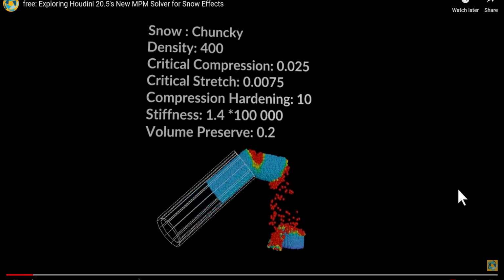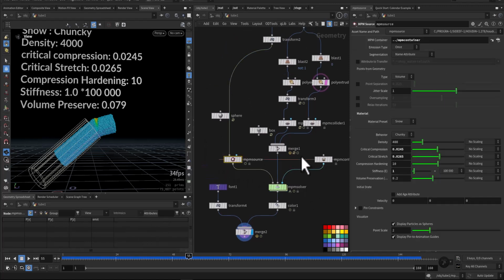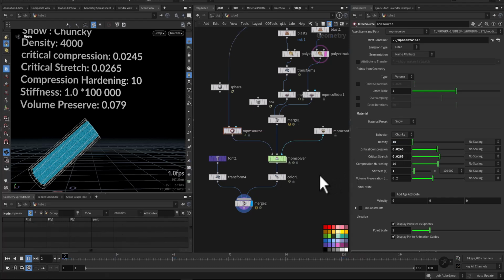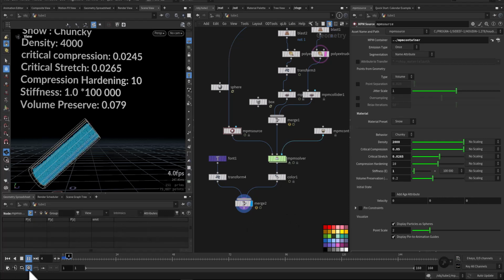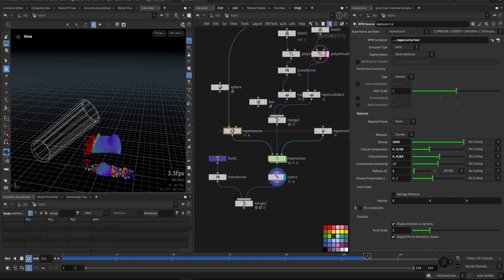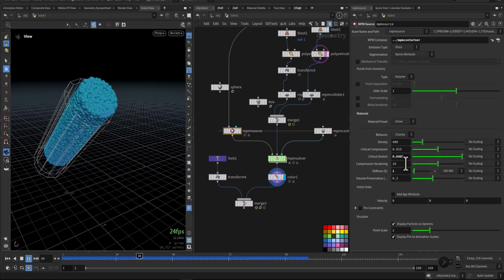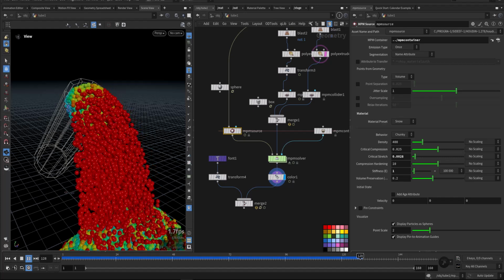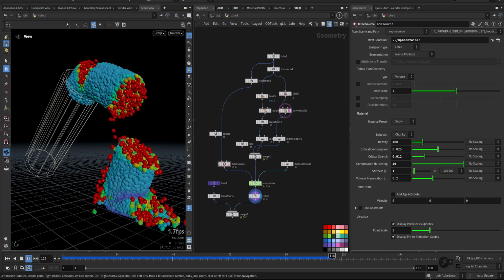Houdini Fx houdini mpm source parameters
One of the easiest ways to gain full control over an MPM simulation in Houdini is by understanding the MPM Source parameters. In this demonstration, I break down what each important parameter does, how it affects particle generation, velocity, mass, activation, and emission behavior, and when to use specific settings for different simulation scenarios. Whether you're creating sand, snow, clay, or other granular materials, mastering the source node is the foundation for producing stable, predictable, and art-directable MPM simulations.

🎁 Available to Patrons at all tiers now.Support the creation of advanced VEX-driven systems like this—join me and get access to exclusive HIPs every month.

Let your geometry crackle with energy.